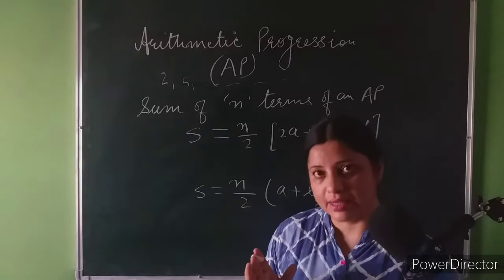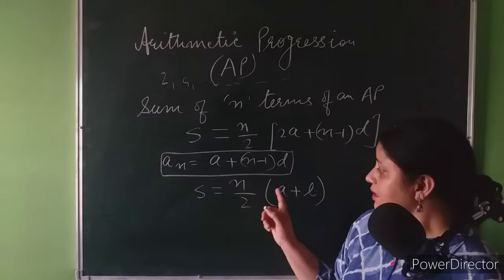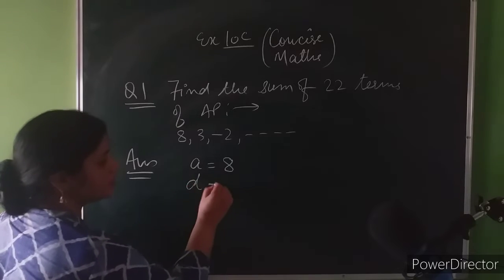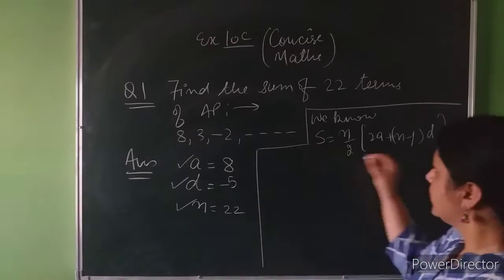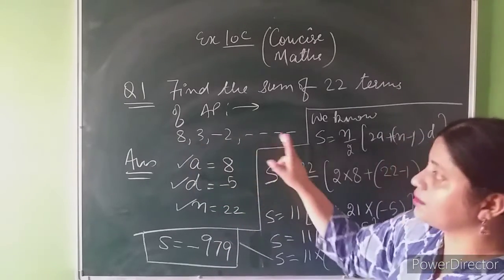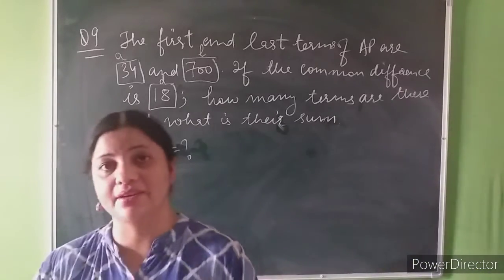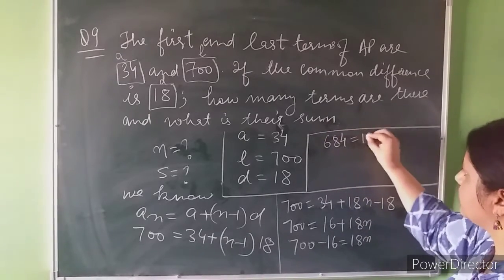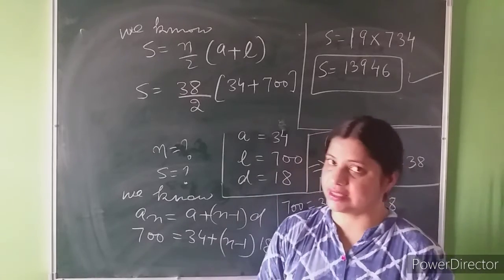Arithmetic Progression, finding the sum of n terms, important sums,class 10,+1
Arithmetic Progression, Capsule 3,
 finding the sum of n terms of an AP, important sums based on these  concepts ..

Keep watching.